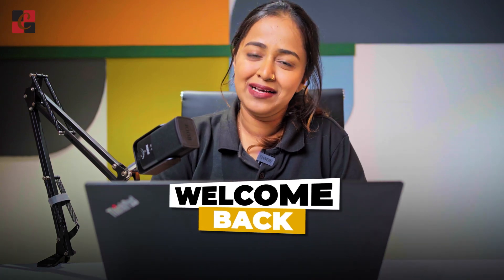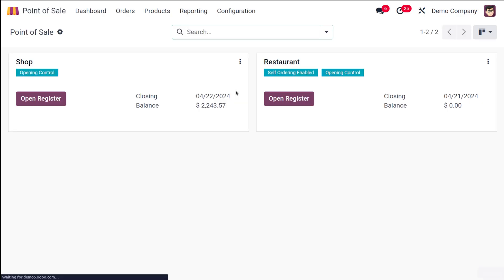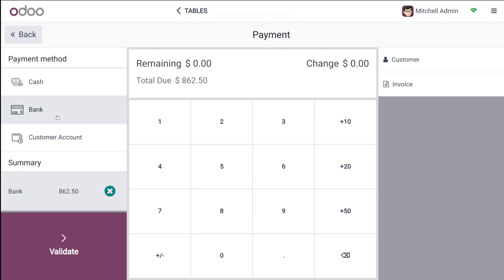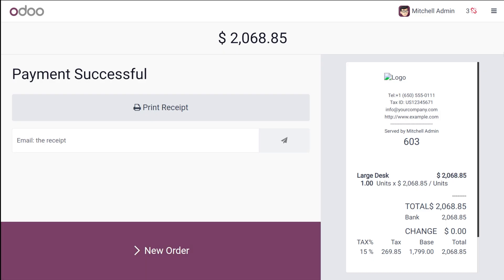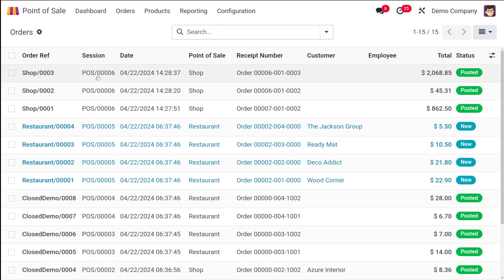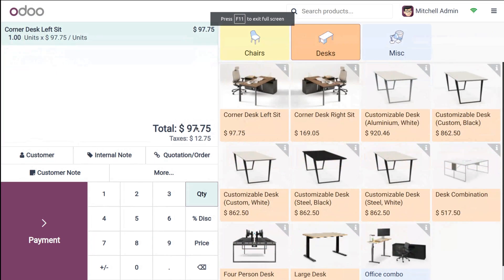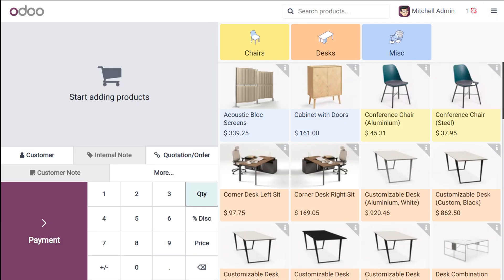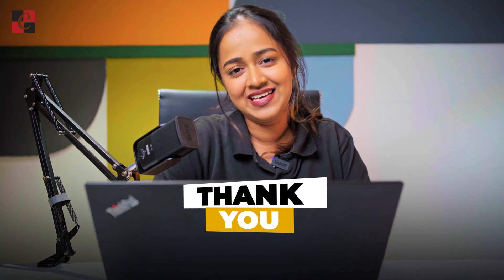What is Rescue Session in Odoo 17 POS ? | How Rescue Session Can Save You From Data Loss in Odoo 17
A rescue session in Odoo is a handy feature in the Point of Sale (POS) module that helps you recover data from interrupted sessions. It comes into play in two main scenarios:

Lost internet connection: If your internet connection drops while you're working on a POS session, Odoo will save the order data in your browser's cache. Once the connection is restored, you can initiate a synchronization process. This will trigger Odoo to create a rescue session with all the unsynced orders from the interrupted session.

Accidentally closed session: Even if you accidentally close the POS session while online, Odoo creates a rescue session to preserve the data. The original session will be marked as "closed & posted" in the backend, while the rescue session takes over as a new session with a unique ID.

Here's what makes rescue sessions beneficial:

Prevents data loss: You don't have to worry about losing sales data due to internet issues or accidental session closures.

Seamless recovery: Resuming work after an interruption is smooth as the rescue session picks up from where you left off.

Payment tracking: The rescue session also stores payment information from the interrupted session, allowing you to track payments for those orders.